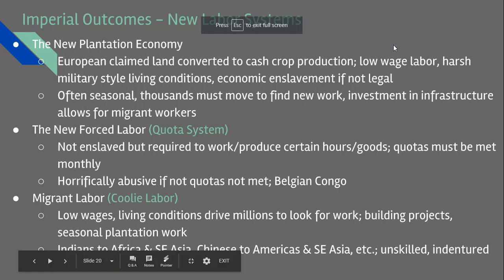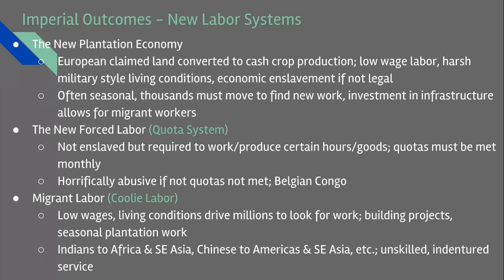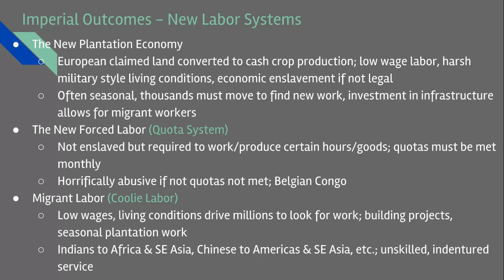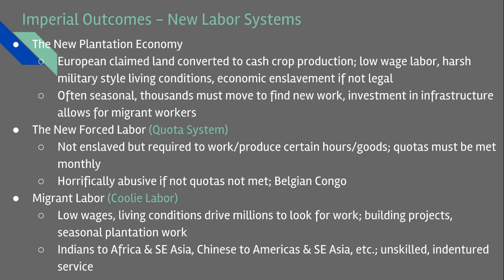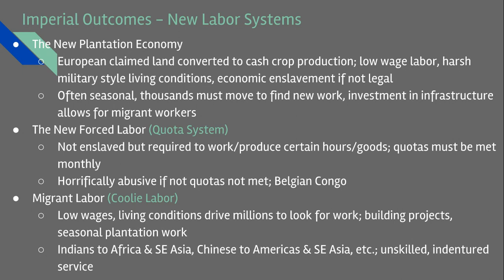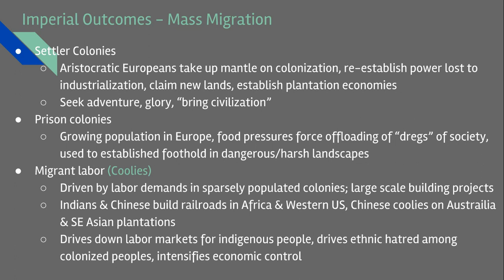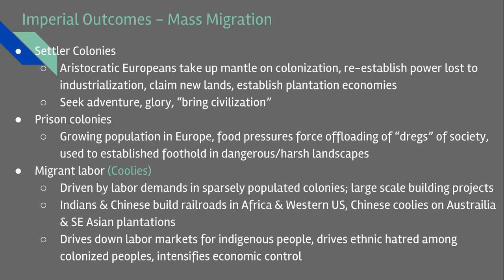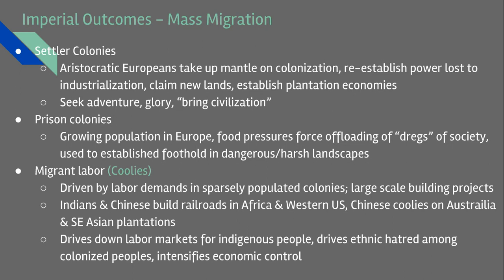Unit 20 - Imperialism - Part 5